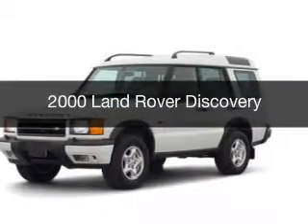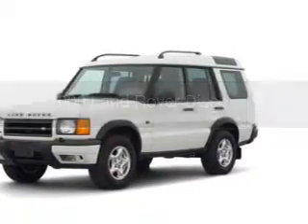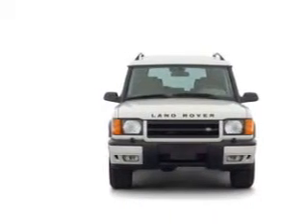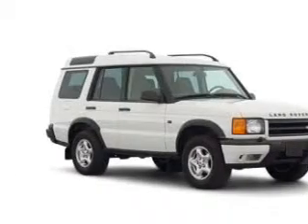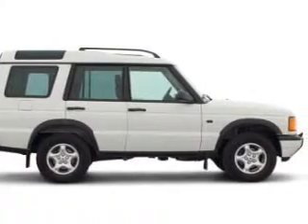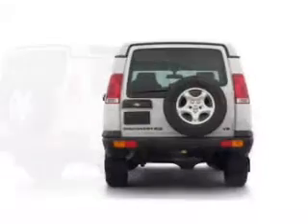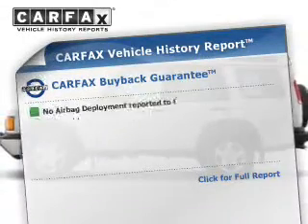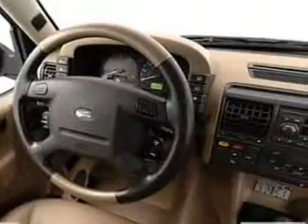2000 Land Rover Discovery - North Augusta SC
Year: 2000
Make: Land Rover
Model: Discovery
Trim:
Engine: 4.0 liter 8 cylinder 16 valve MPFI OHV
Transmission: 4-Speed Automatic
Color: Blue
Mileage: 151551
Address:
5590 Jefferson Davis Hwy